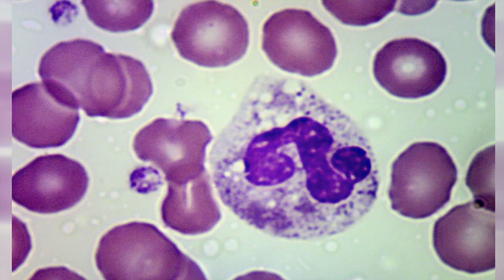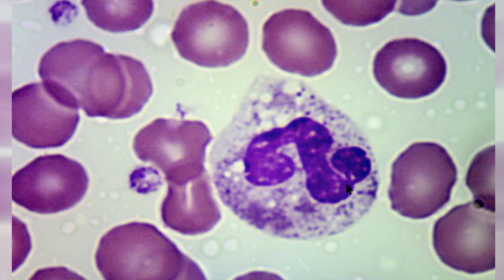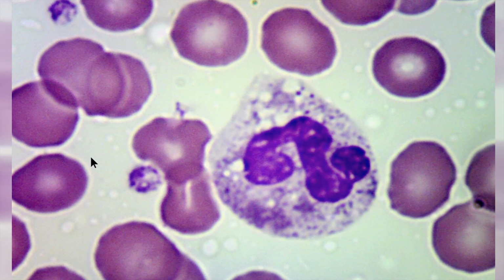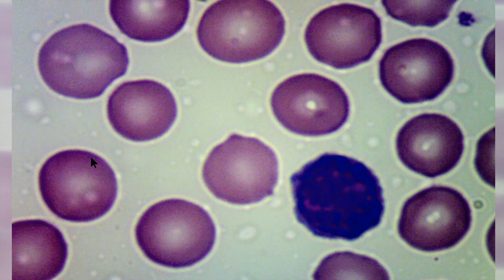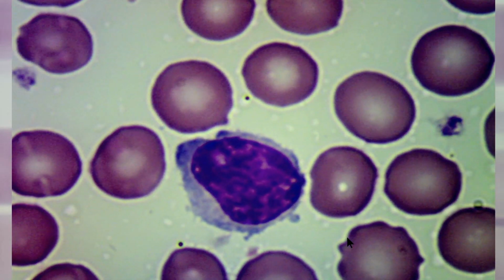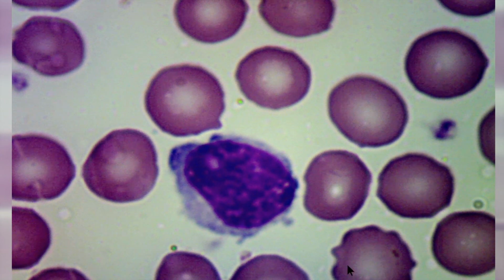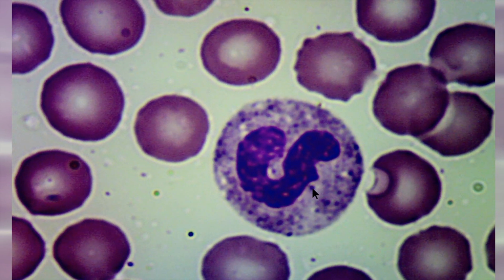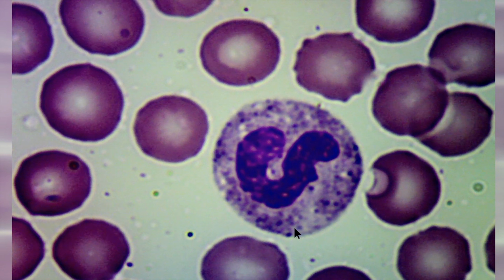1W Part 1 Neutrophils Resting Lymph